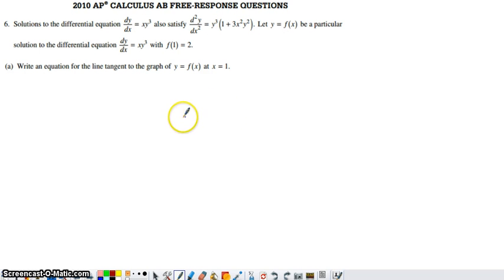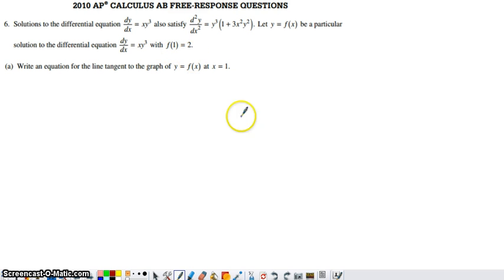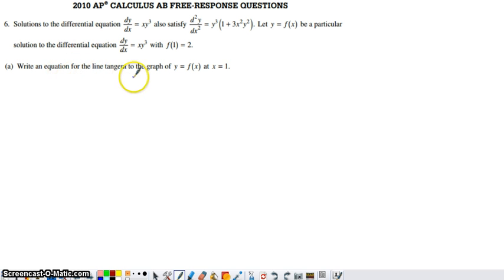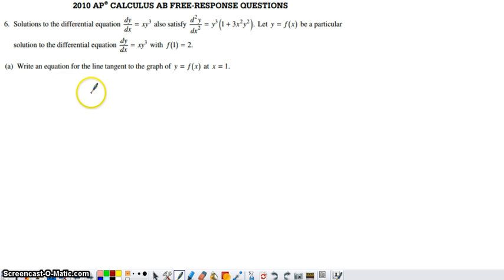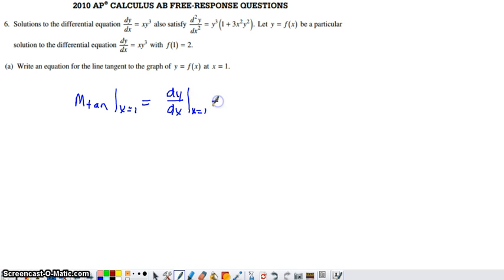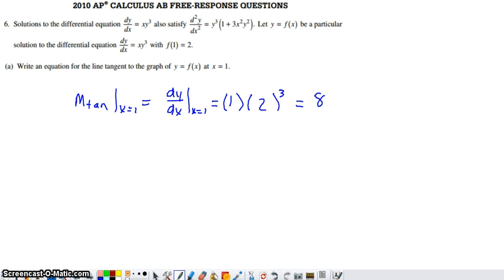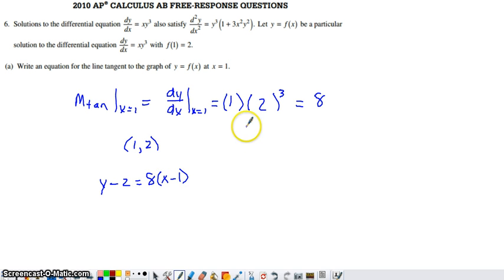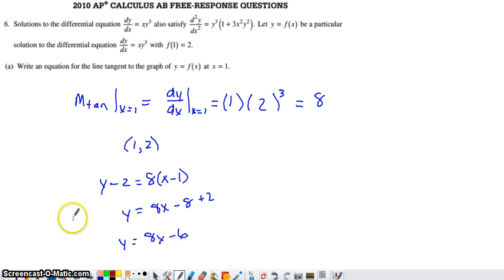2010 AB #6 Part a